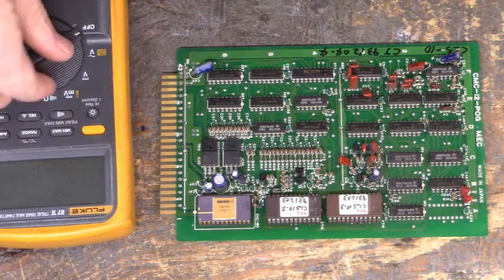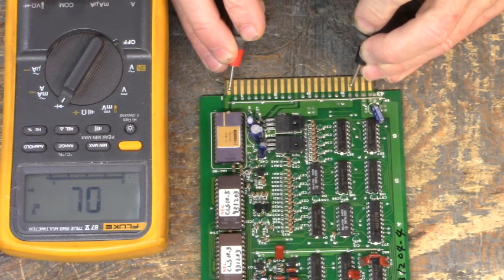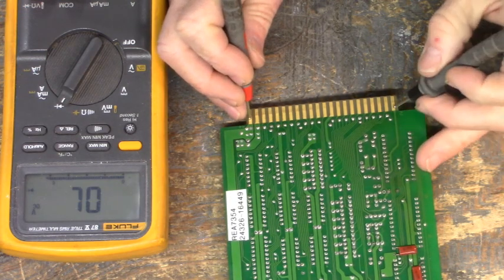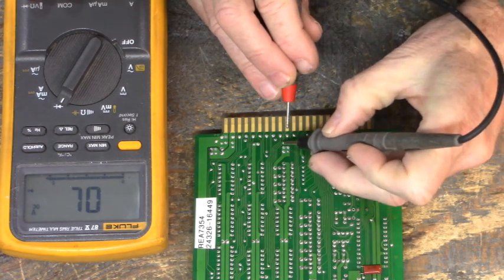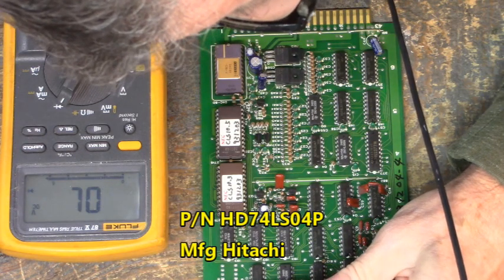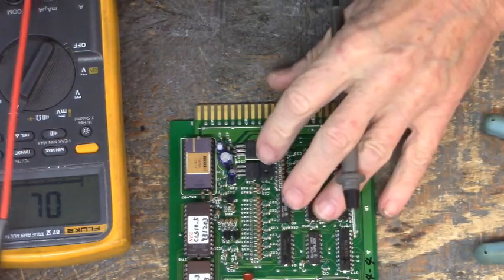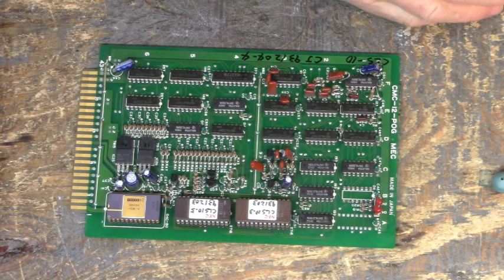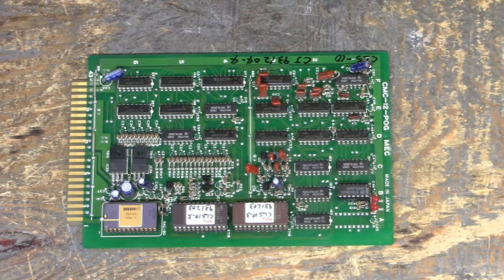CMC 12 POG Control Board Does not Energize the Contactor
Hunting for the malfunction on an unfamiliar control board. Schematics would greatly help. But generally we can get by if they are not available. Be careful though... the newer electronics have extremely low value voltage diode drops that my fool us into believing a short circuit is present. When none actually exists. Tread lightly around computer motherboards :)